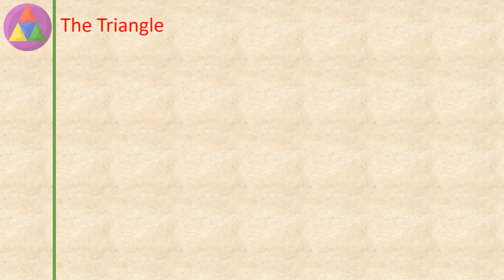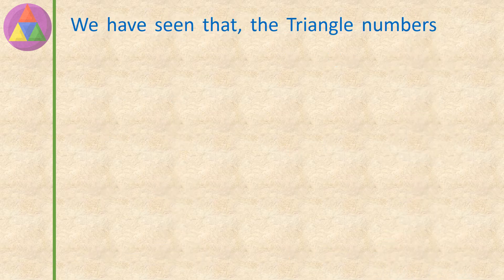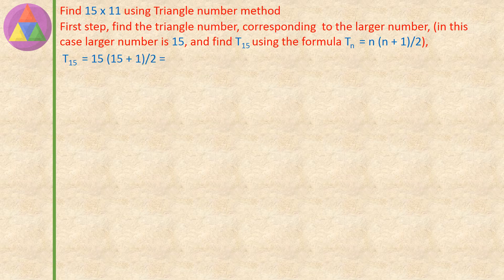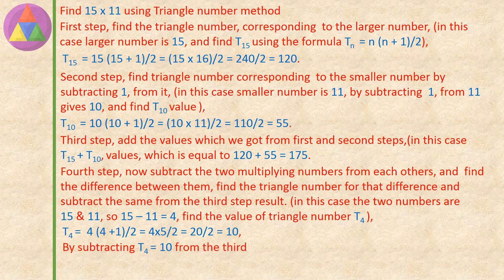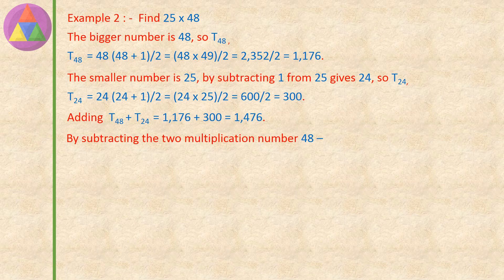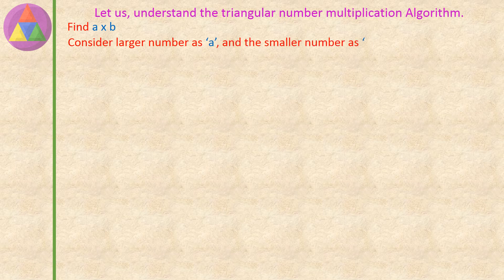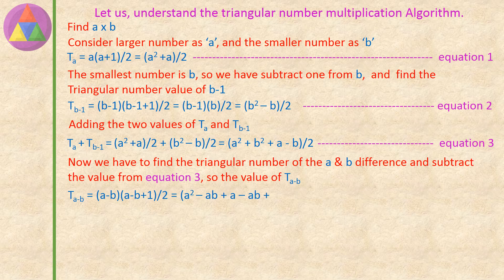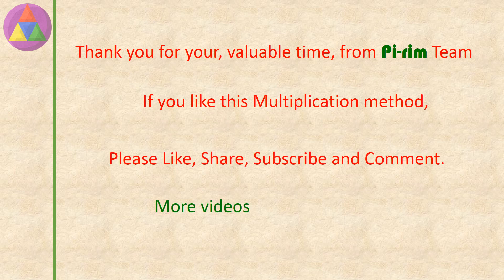Multiplication Using Triangular Numbers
One of the unique multiplication method followed, by earlier people, using tables of triangular numbers.